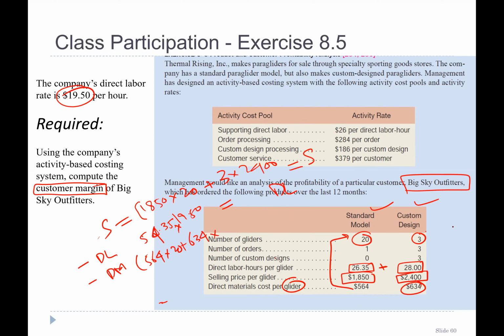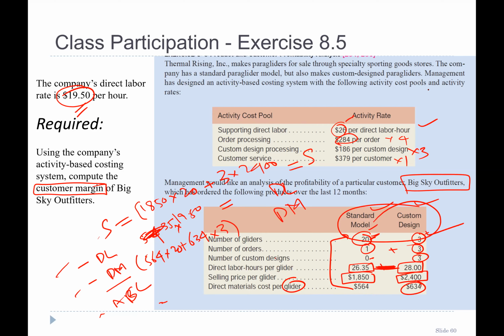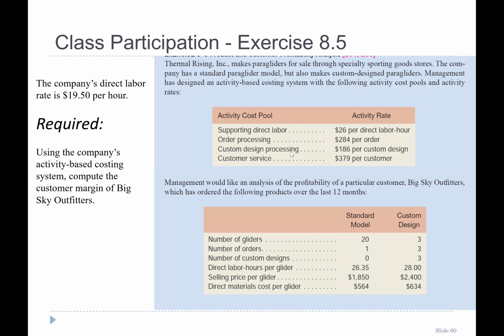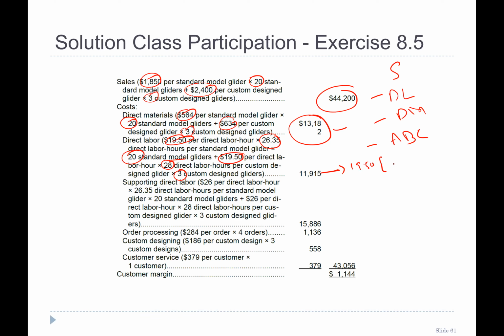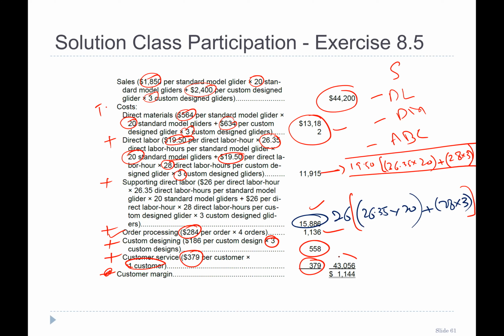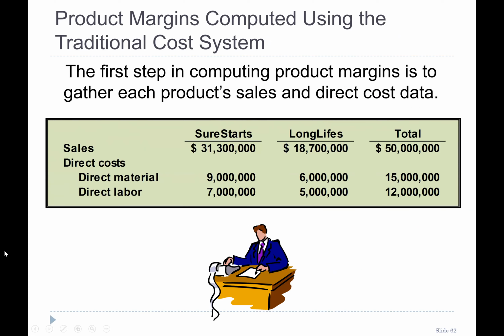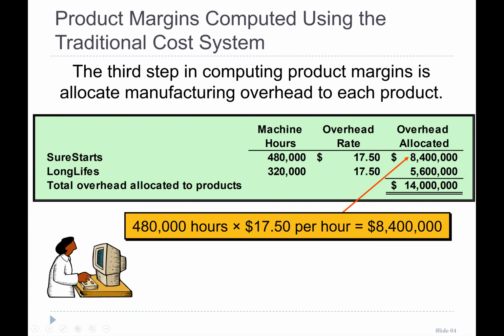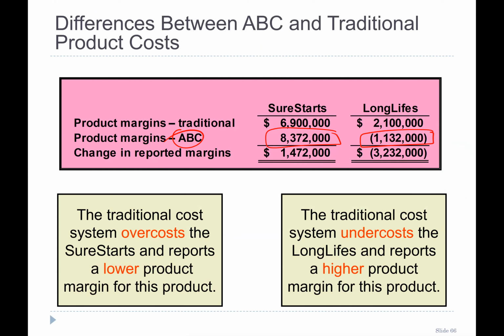Managerial Accounting (Spring 2021) Lecture 12 - Activity Based Costing - 3